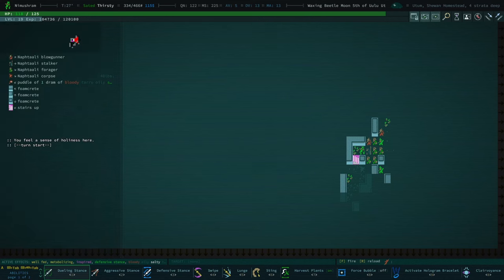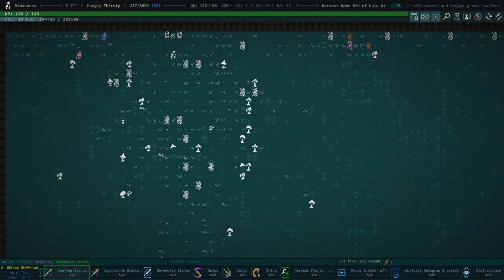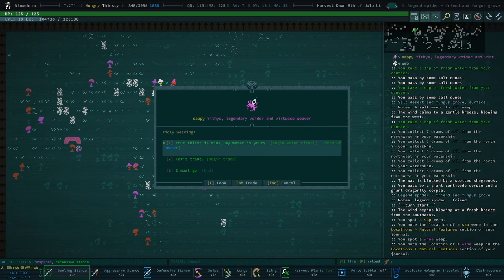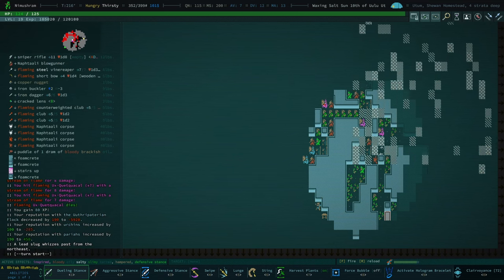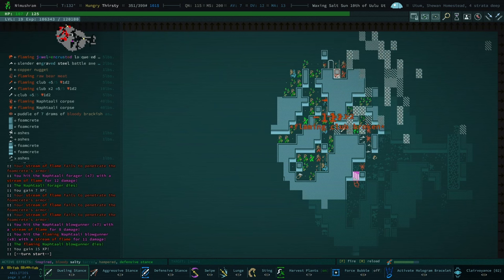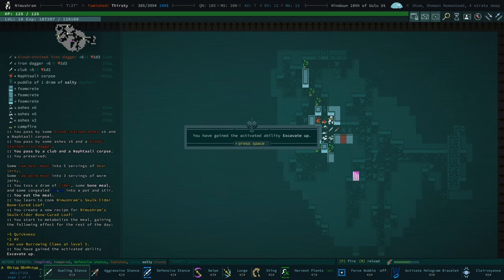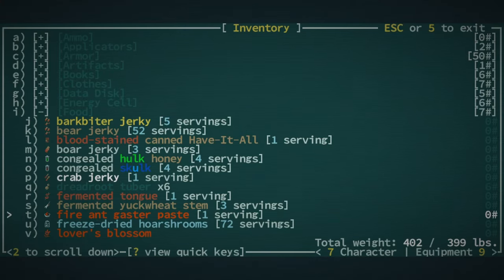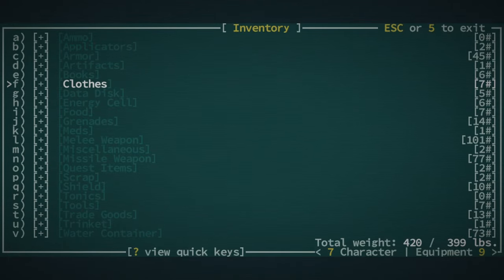I RUINED EVERYTHING - Caves of Qud